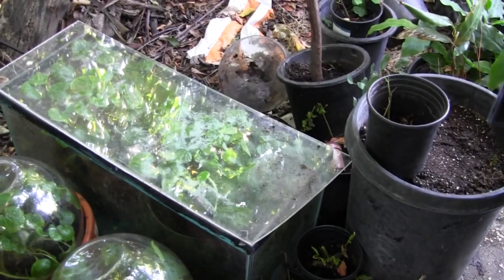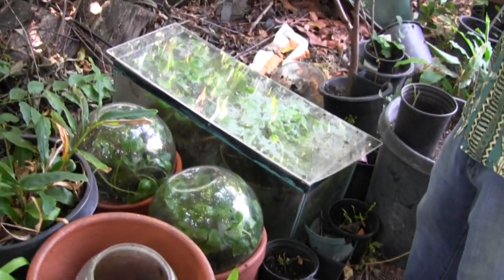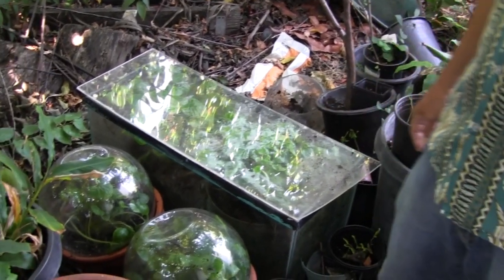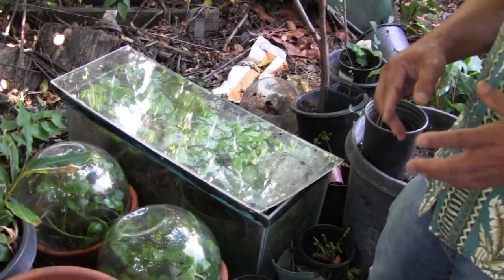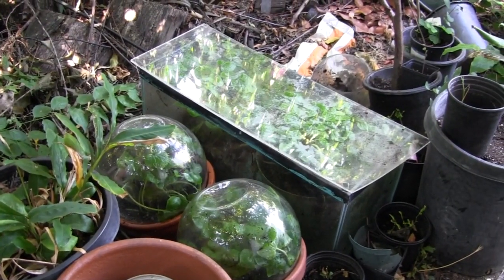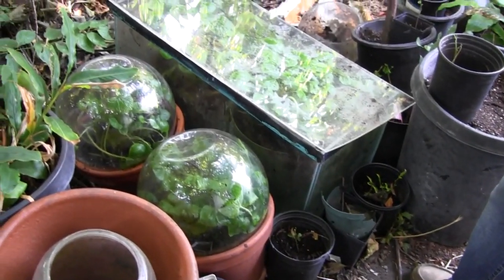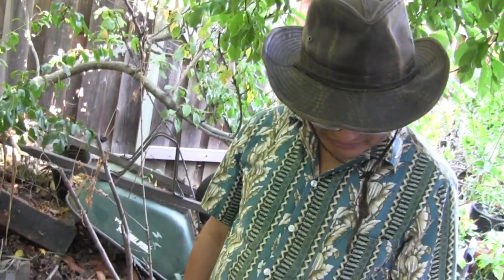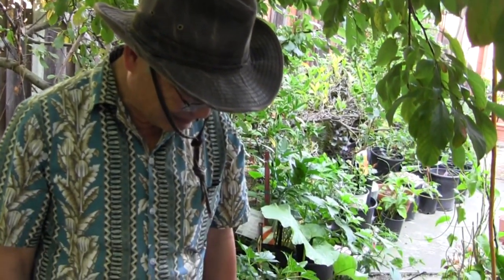Growing Wasabi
Ed surprises Bill with his backyard Wasabi patch.  Bill offers Ed a few pointer about growing Ginseng.  Ed has worked out a very nice system for raising wasabi.